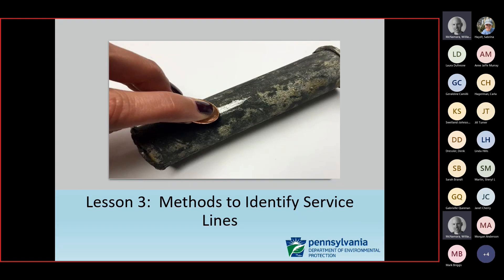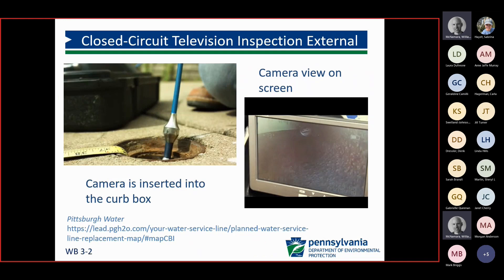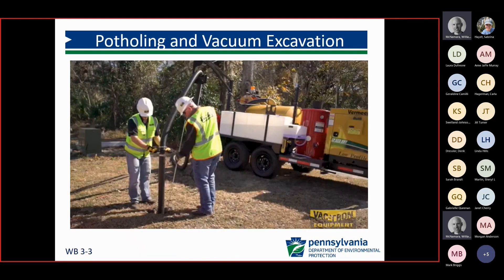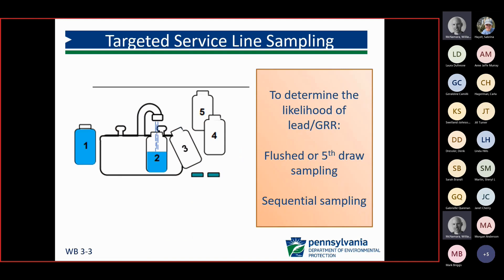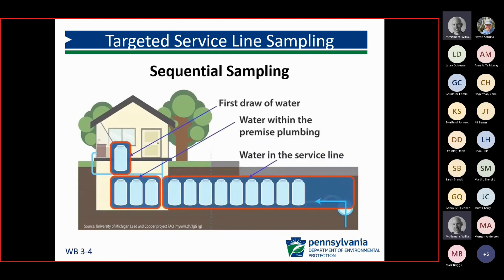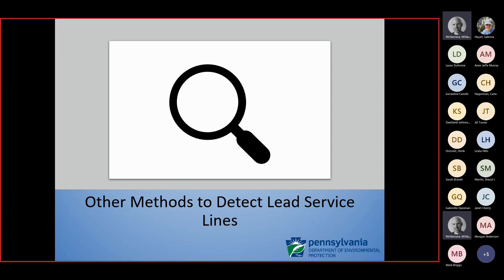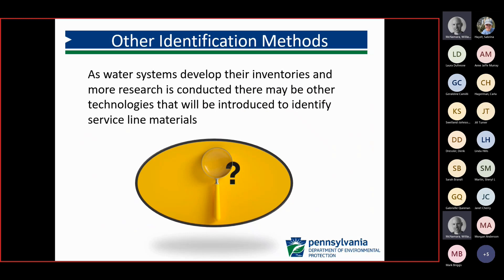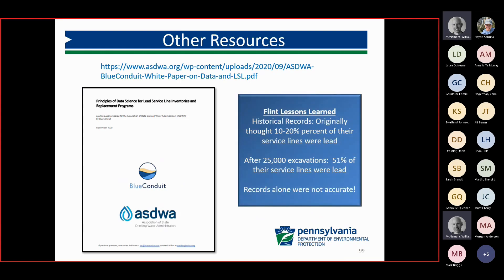LCRR Service Line Inventory Training: Lesson 3 Methods of Identification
This is a Microsoft Teams recording of DEP conducting the Lead and Copper Rule Service Line Inventories course in March 2023.  The and video is split into four lessons.  The purpose of the course is to help water systems comply with the Service Line Inventory requirements of the January 15, 2021 Lead and Copper Rule Revisions. This course will cover the contents of the service line inventory and the necessary records water systems should review to complete their inventory. Also discussed are various methods of service line identification water systems may use to verify the pipe materials of their service lines. The course provides an overview of the service line inventory form that water systems use to document their service line inventories.

Lesson 3 explains the methods for identification of material type for the inventory.